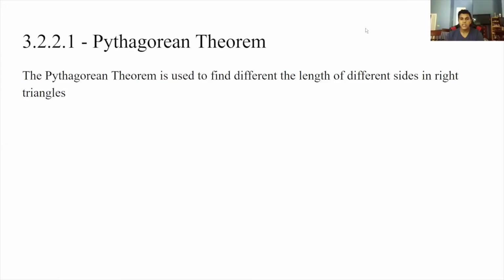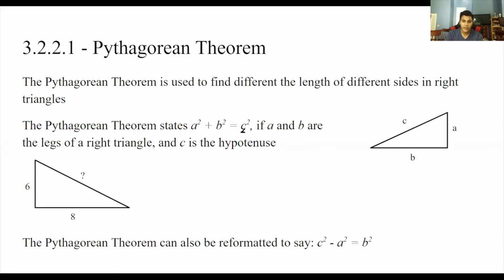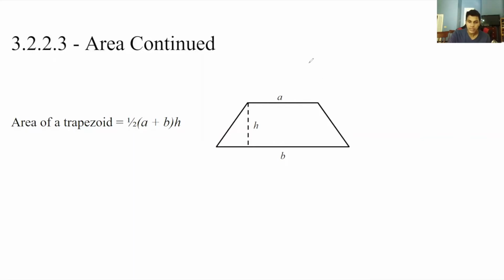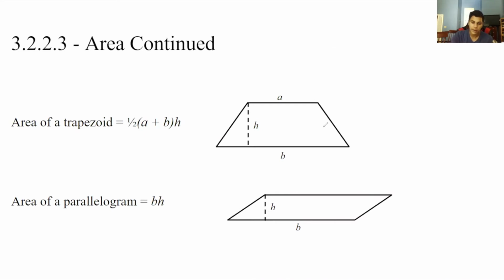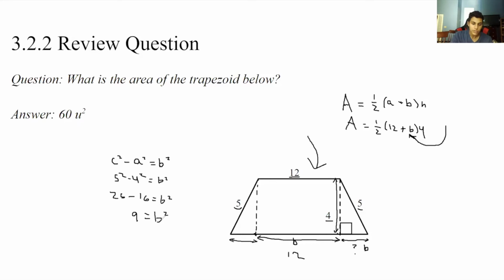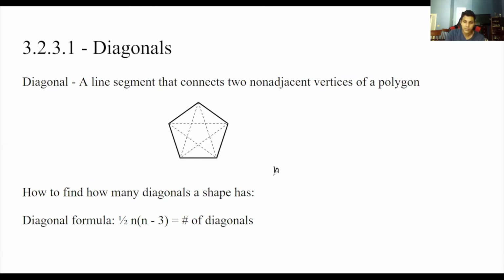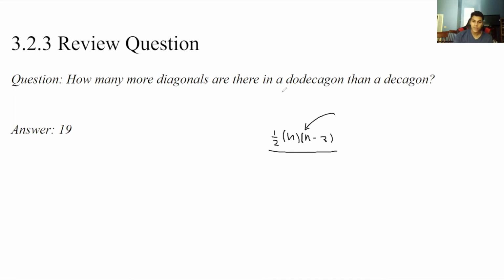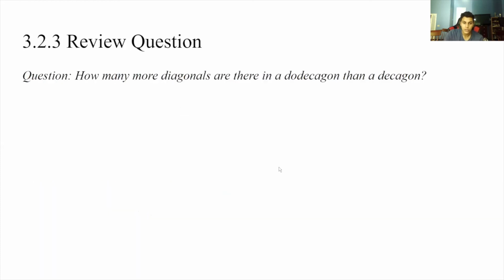IMLEM 3.2.2-3.2.3 Geometry: Diagonals in Polygons, Area Review, and The Pythagorean Theorem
Lesson #18: Diagonals in Polygons, Area Review, and The Pythagorean Theorem

Noah Abji